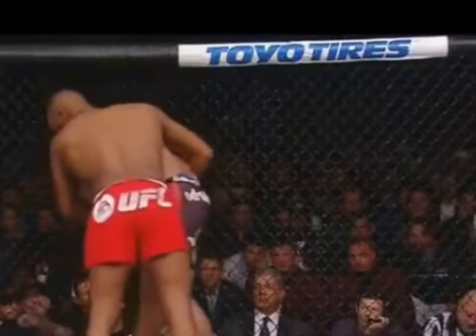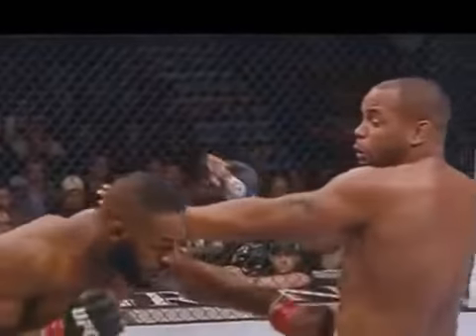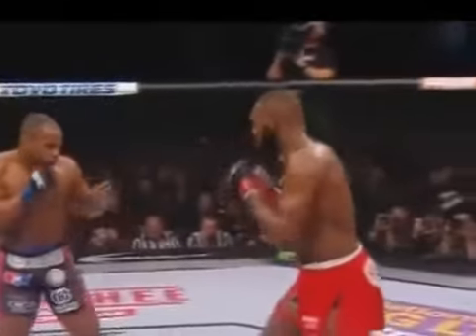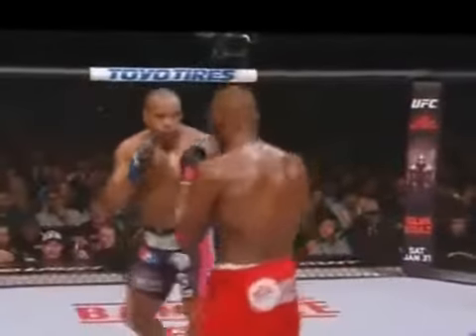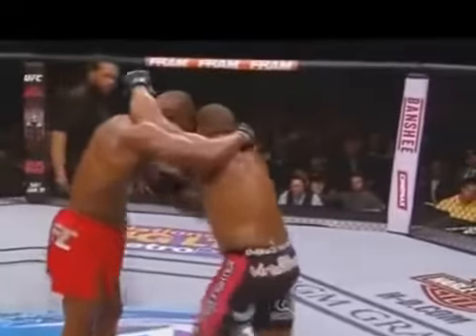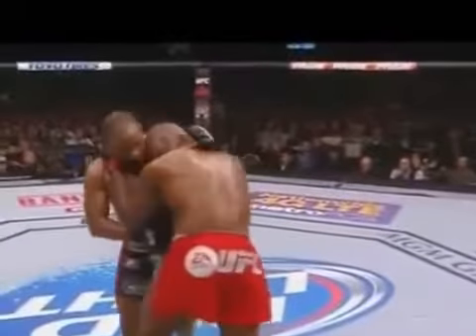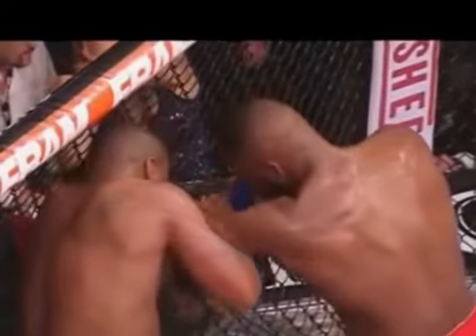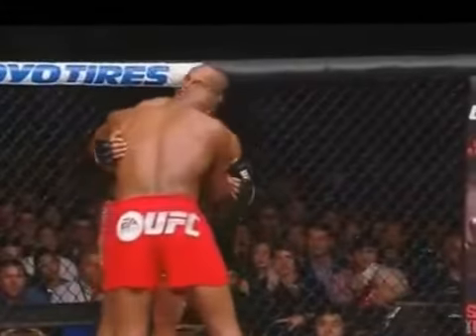UFC 182 Jones vs Cormier Full Fight DC´s loss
Black Fedor and his first time MMA career loss.